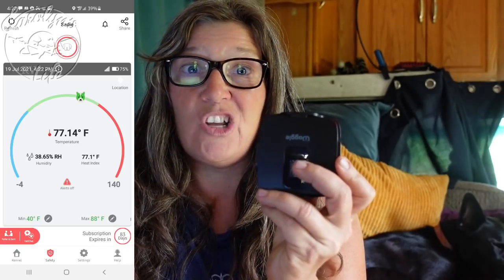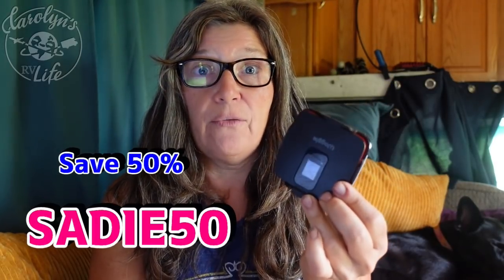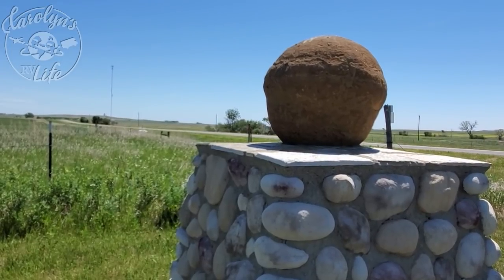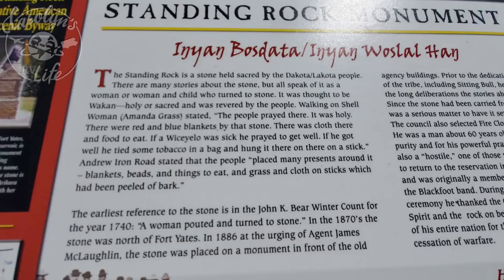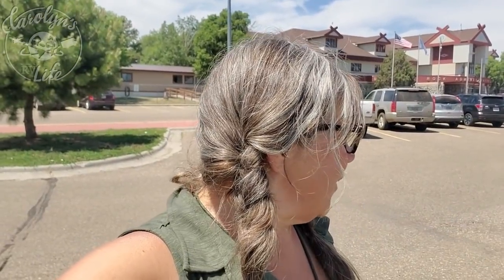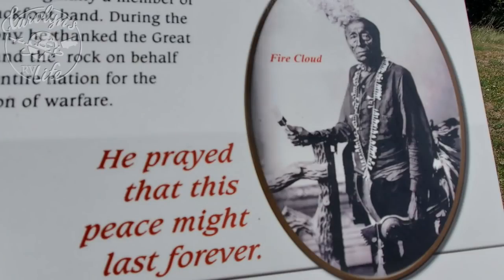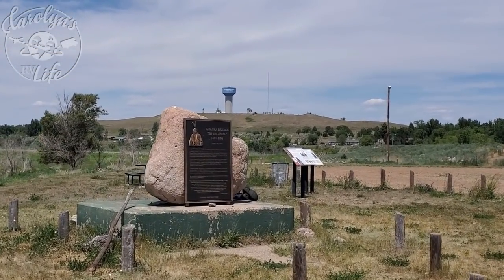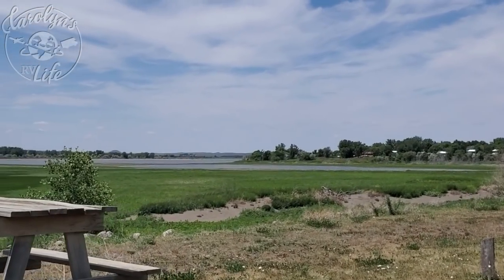I'm at STANDING ROCK and a Visit to Sitting Bull's Gravesite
Standing Rock Monument, Sitting Bull's Gravesite and Fort Yates North Dakota
Waggle Pet Monitor *NEW EXCLUSIVE OFFER. SAVE MORE!*
Offer Value: 50% on Pet Monitor 4G/4G Lite
Valid till: Aug 31, 2021

Michelle P,  Candy C, Melissa M, R, Heather G

*** Enjoying my Videos? Make a one-time Contribution ***

CAMERA GEAR
Sony ZV-1
Tripod -
Video Editing Software: (Changed May 2020) Cyberlink Power Director 365.

PHOTOS CREDITS: All photos and videos property of Carolyn R Higgins and Carolyn's RV Life.

CarolynsRVLife.com is a participant in the Amazon Services LLC Associates Program, an affiliate advertising program designed to provide a means for sites to earn advertising fees by advertising and linking to amazon.com